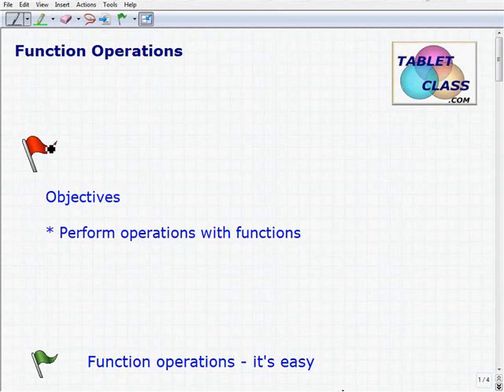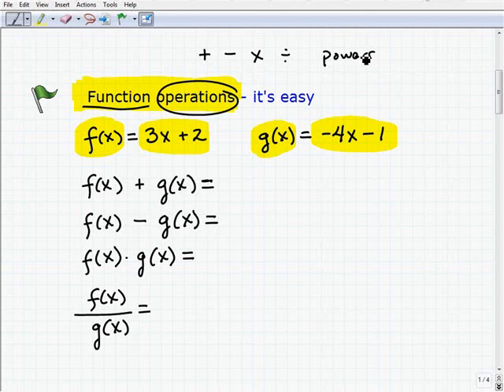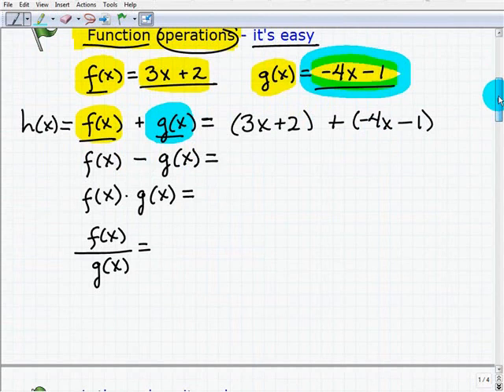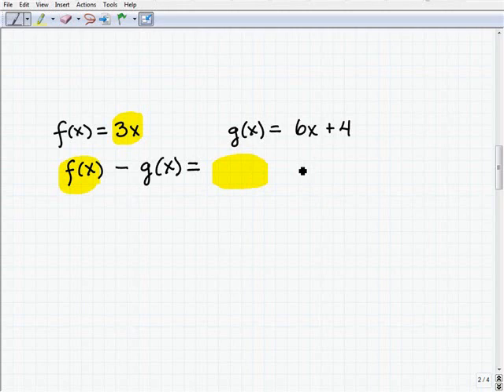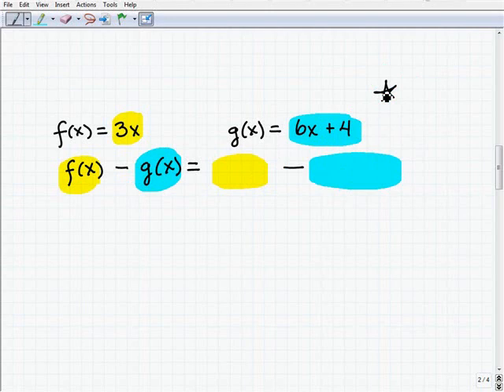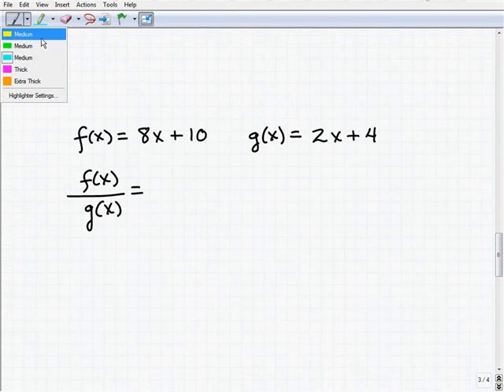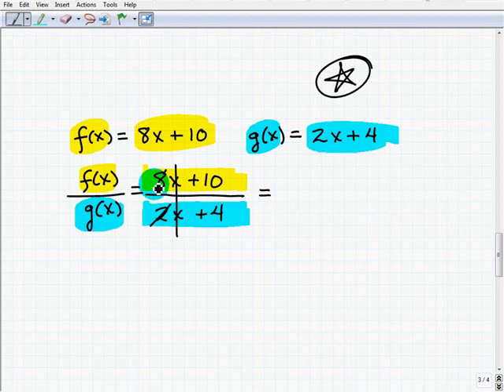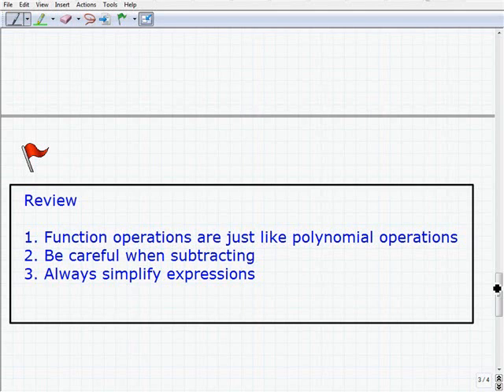Homeschool Algebra Help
TabletClass.com Math Courses offer powerful math courses for homeschoolers.